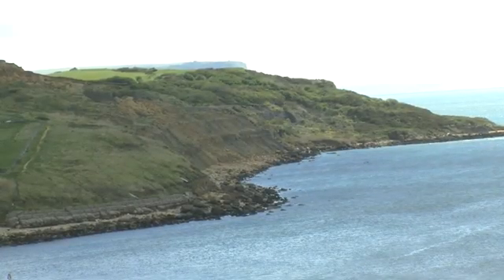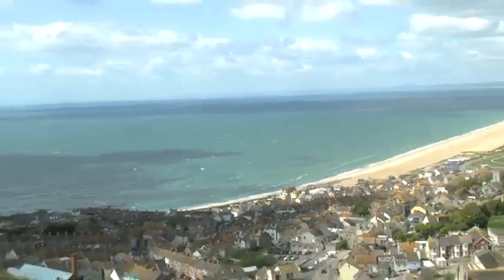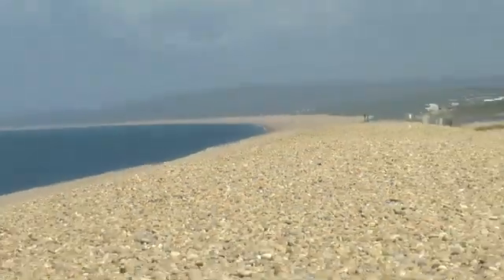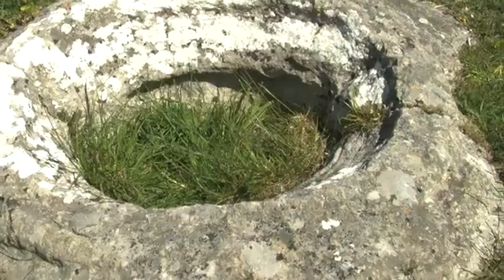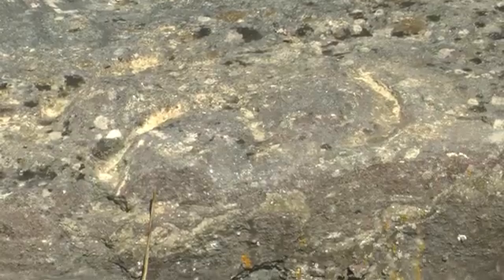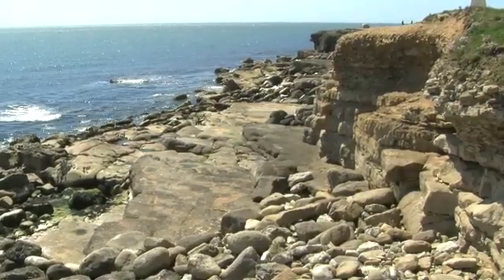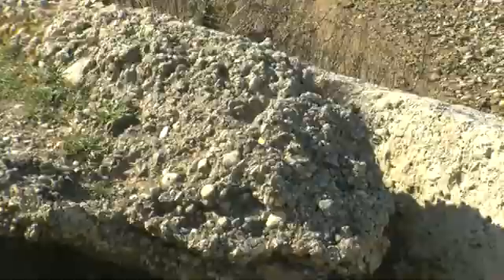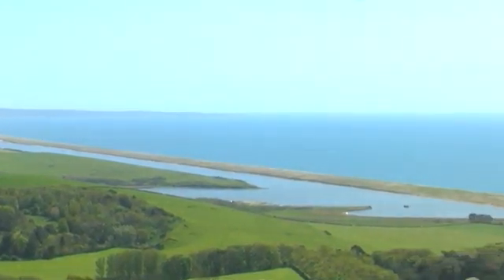Natural Weymouth and Portland - Explore the Jurassic Coast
Weymouth and Portland is part of the Jurassic Coast World Heritage Site. Find out about the incredible geology and how you can discover for yourself some of the features of the Jurassic Coast with experts from the Jurassic Coast World Heritage Team.